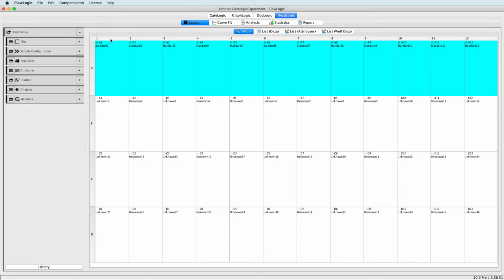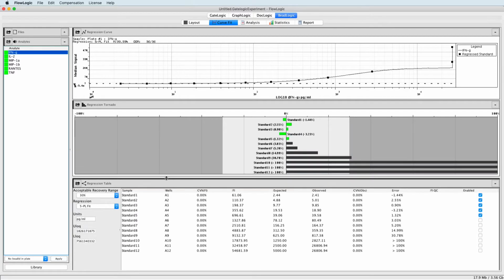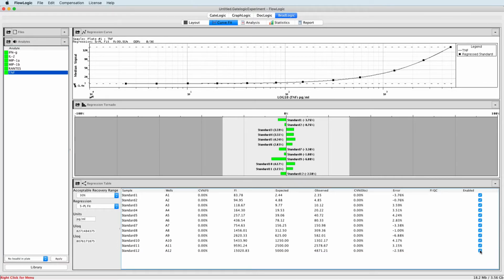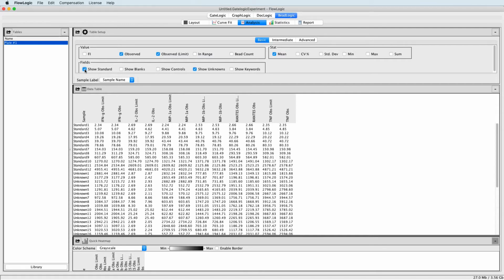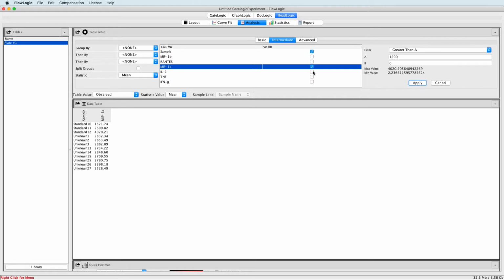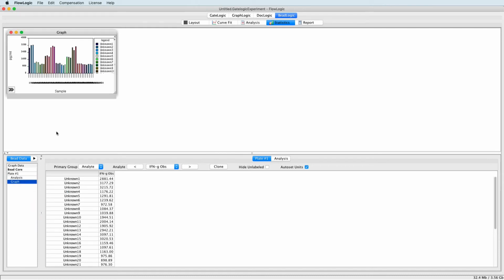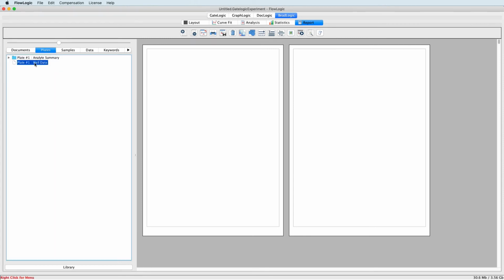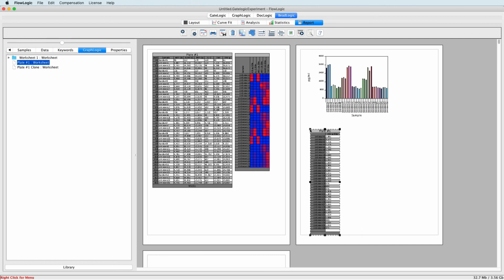BeadLogic analysis workflow